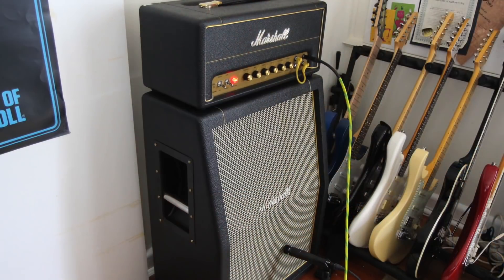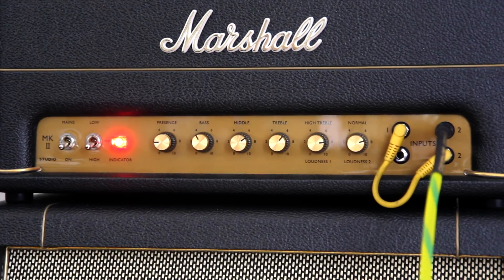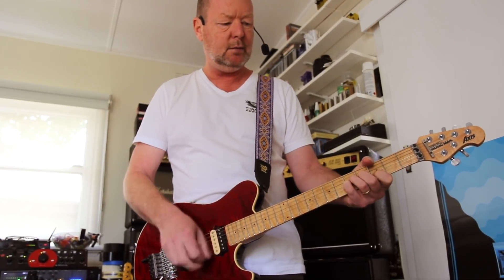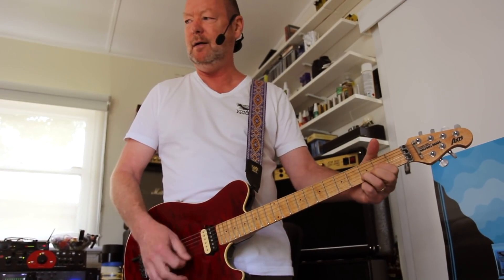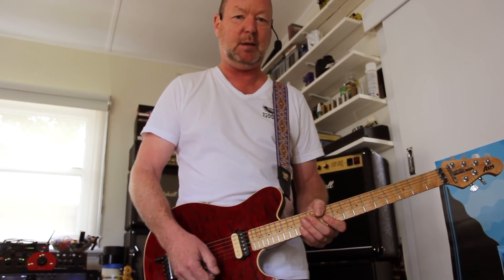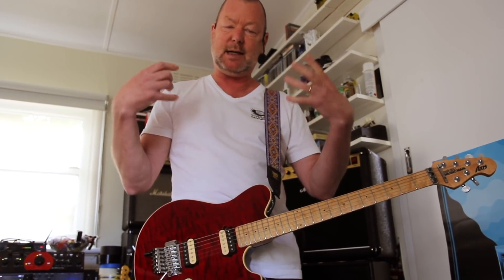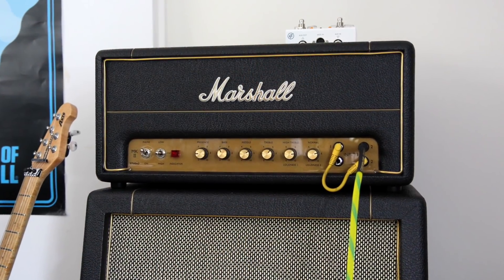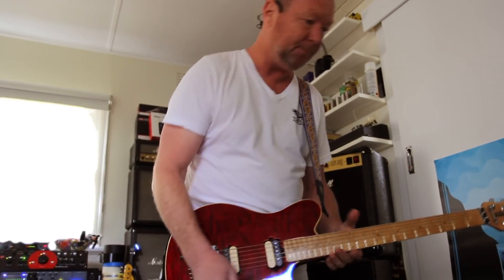Marshall SV20H & SV212 - Turn It Up!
Few things in life are more satisfying or exciting for an electric guitarist than the opportunity to play at battle speed through a cranked Marshall SLP. Fortunately the SV20H will let you do that and still retain your favourable standing with the neighbours (to some extent). Let's take it for a ride with the EBMM Axis.

Today's tools:

Guitar: Ernie Ball Music Man Axis - 2009
Amp: Marshall SV20H Studio & SV212 cab-
Power Supply: Strymon Zuma
Mic: Samson Airline77 (me); Shure SM57 (Marshall)
Camera: Canon 60D
Soundcard: PreSonus Quantum (tracking) & Fractal Audio Systems Axe-FX III (mixing and bouncing).
Monitors: Blue Sky Media Desk 2.1